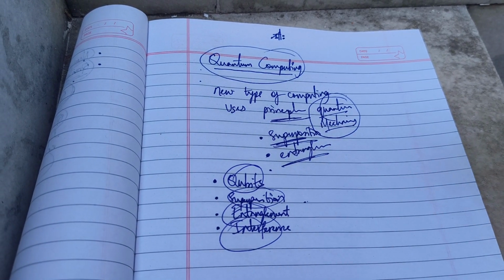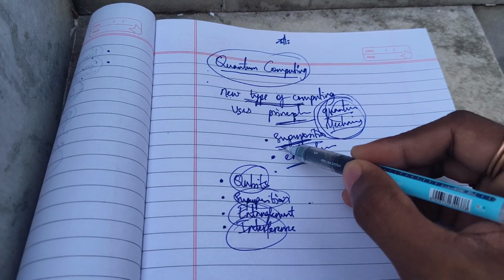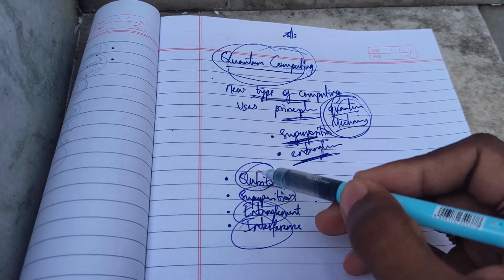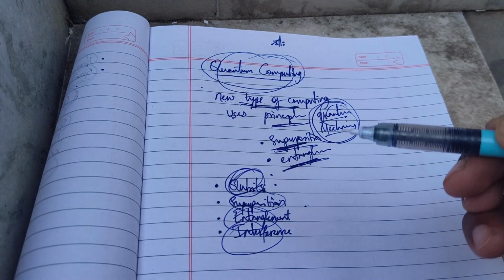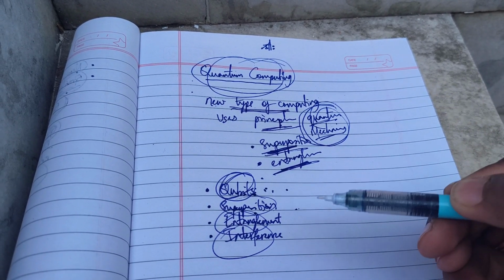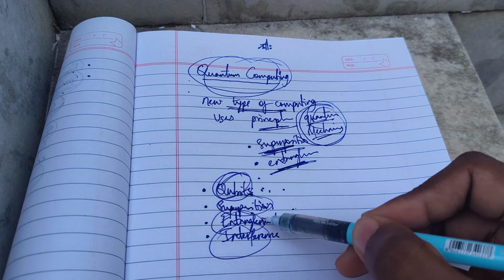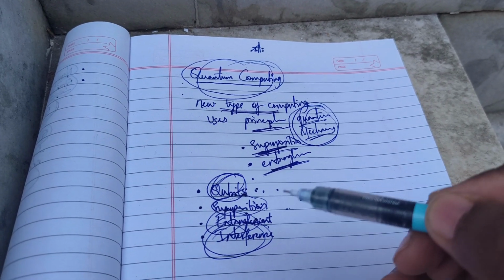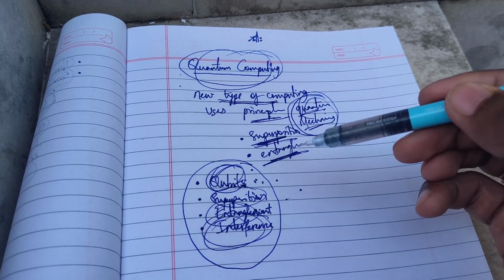Learn QUANTUM COMPUTING in 2 Minutes